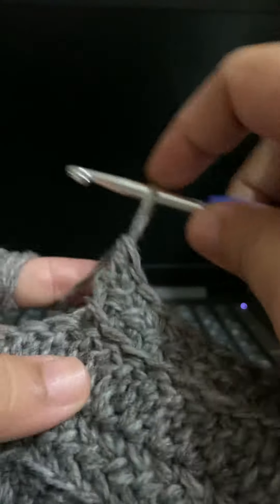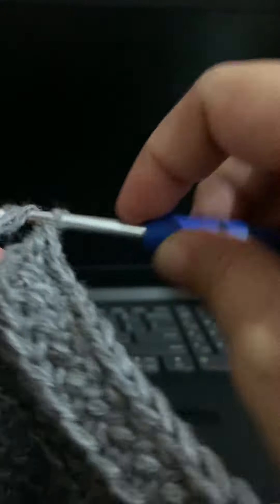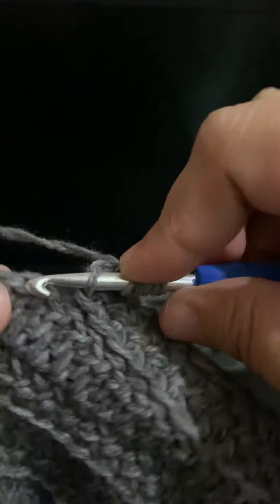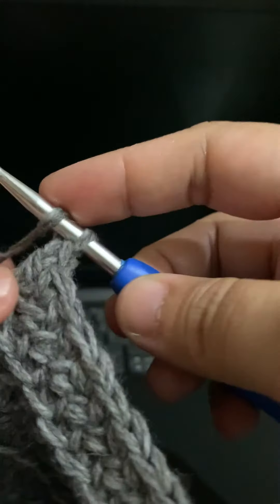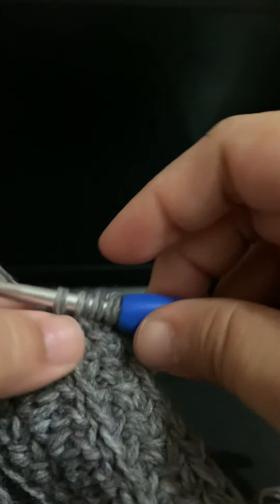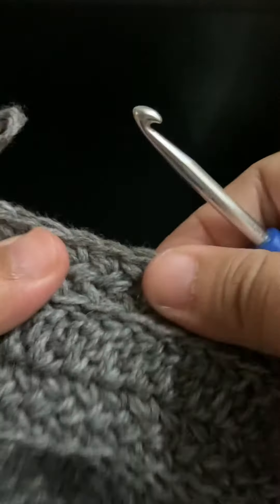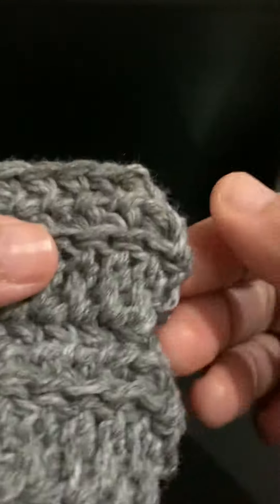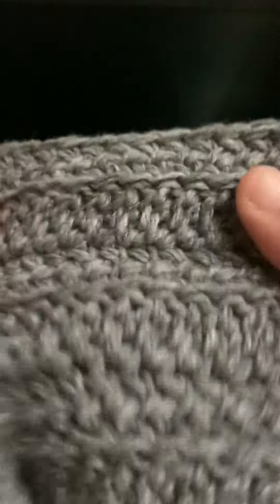Modified Treble (US) Crochet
Uploading this video for those who asked through one of the Crochet groups via Facebook.

I made this stitch because I wanted to have less holes on my blanket project.

For this project, I am using double pull of acrylic fingering yarn called “lanalon”.